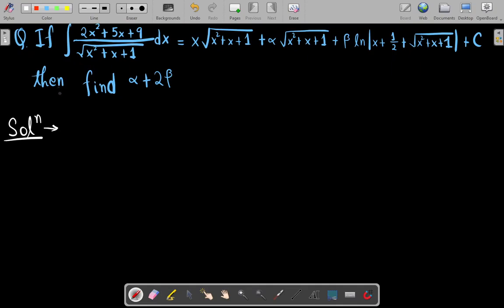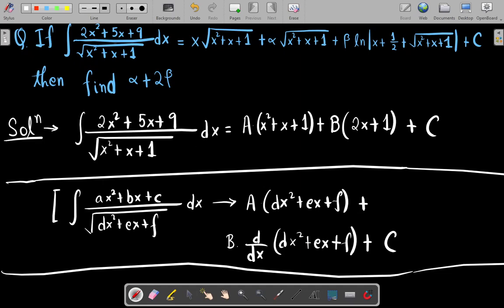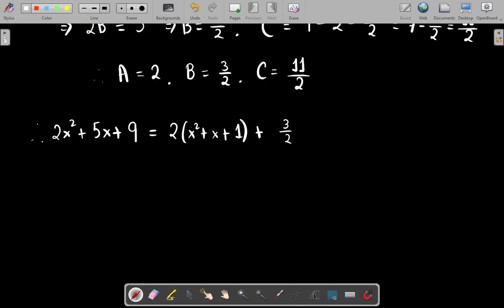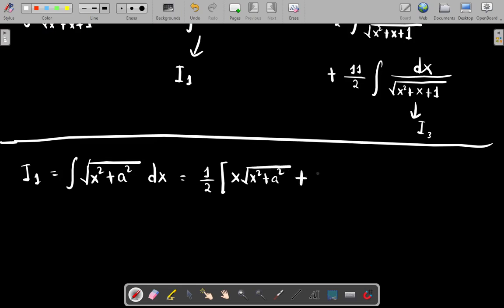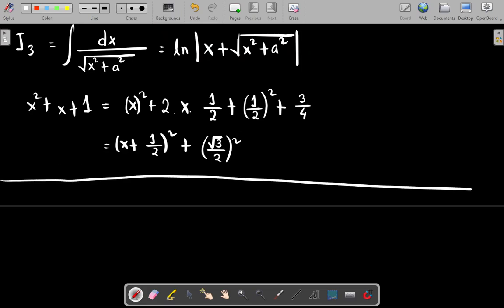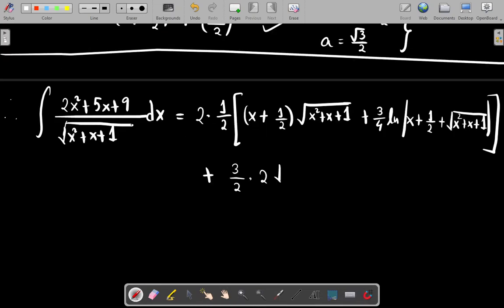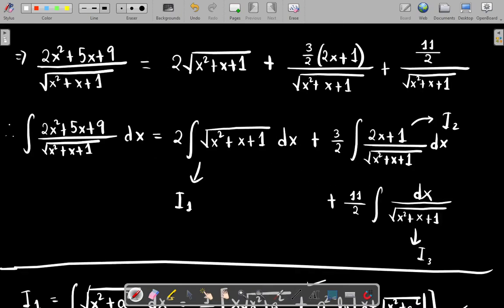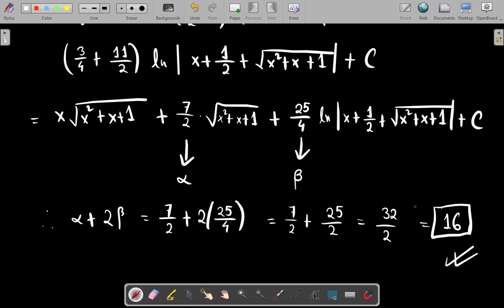A lengthy integral question from JEE Main 2025: ∫(2x²+5x+9)/√(x²+x+1) dx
This question was asked in JEE Main 2025 Examination on 24th January [Evening Shift].